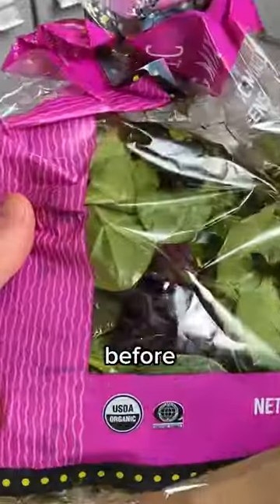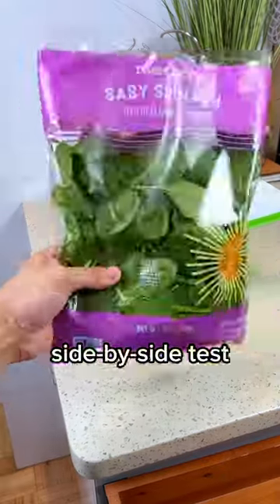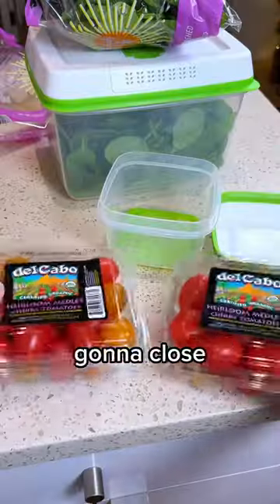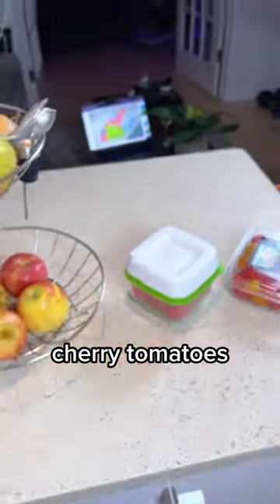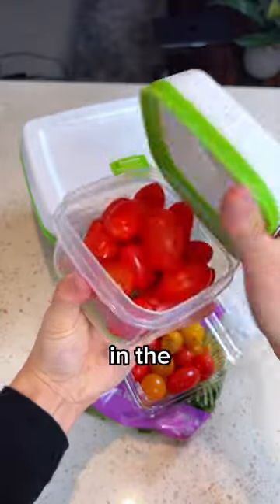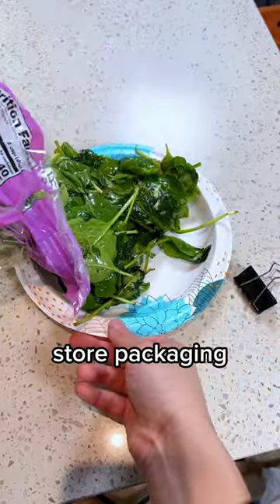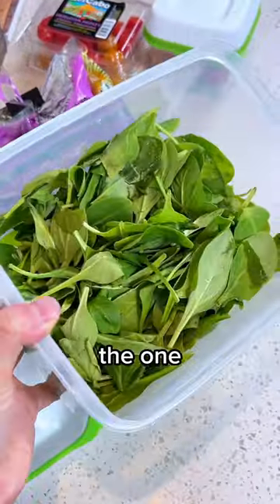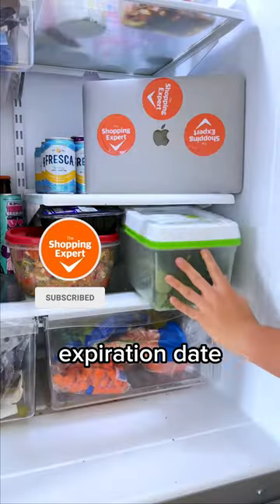How to make your produce stay fresh 80% longer 🥬🍓Link In Comments